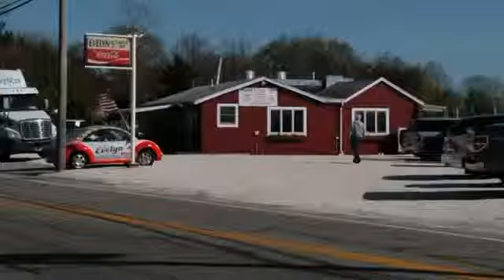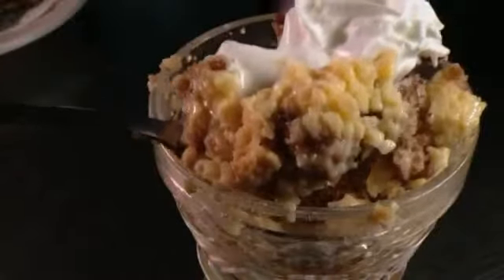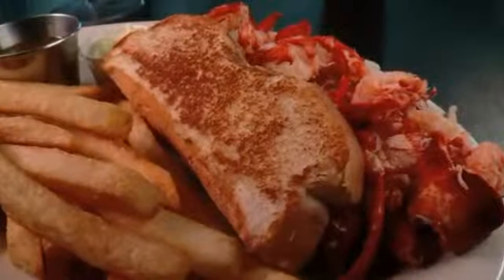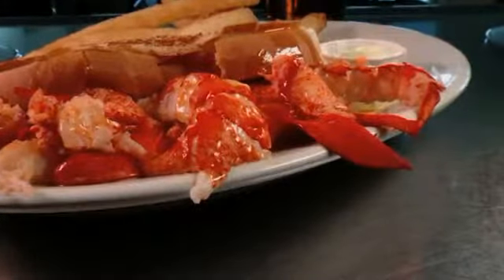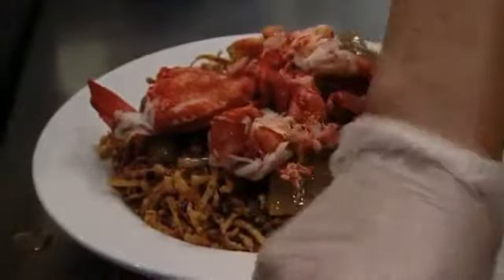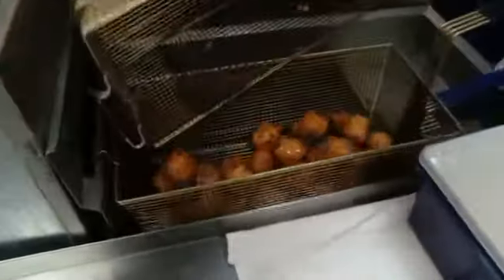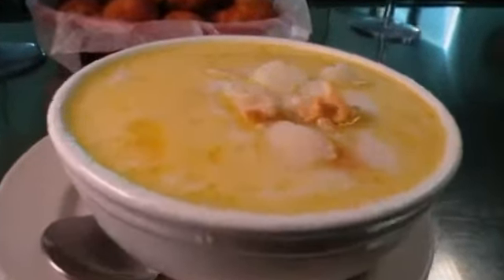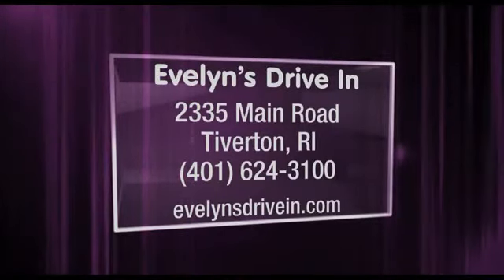Evelyn's Drive In - Tiverton, RI1